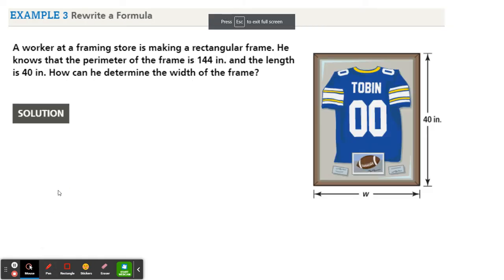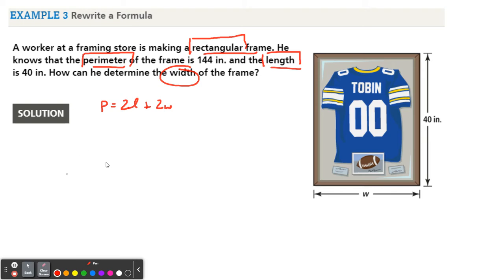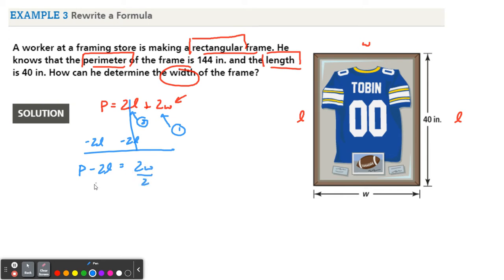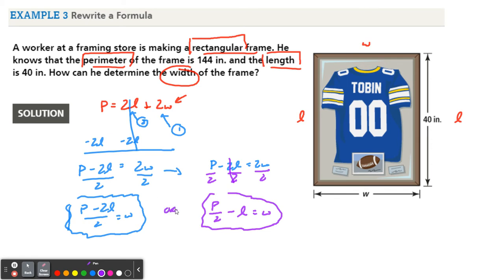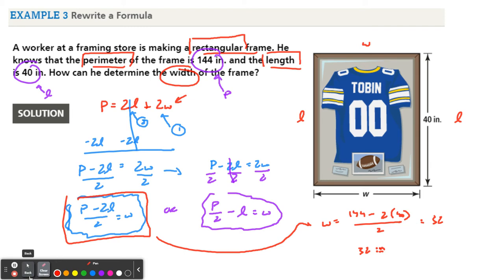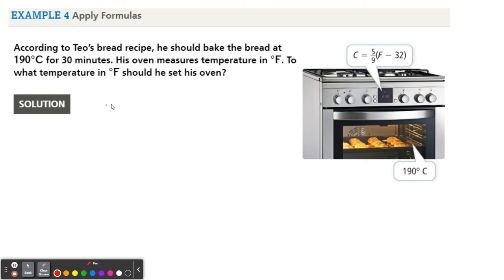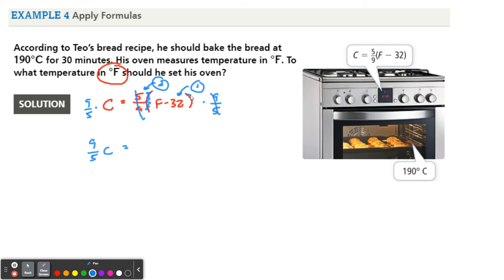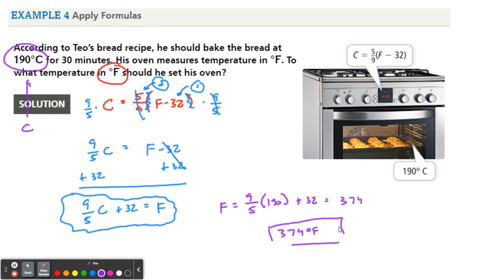alg 1-4 literal equations #2